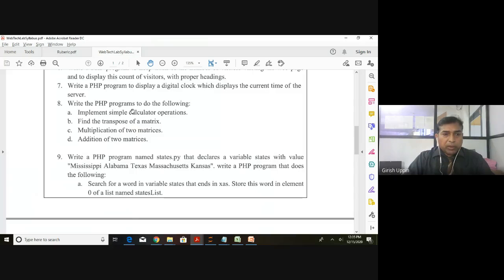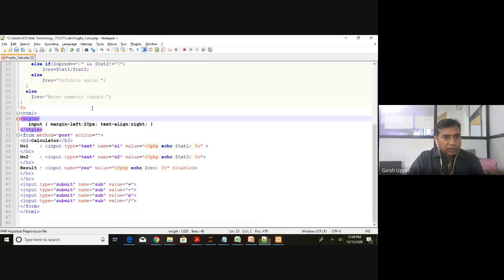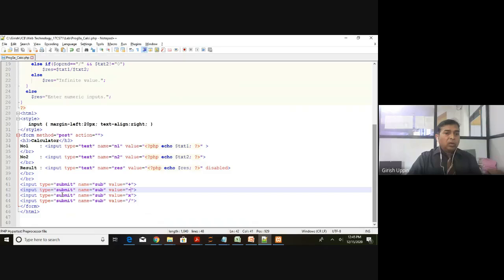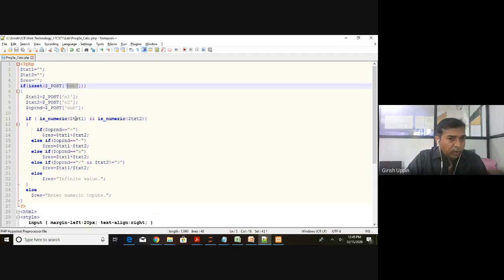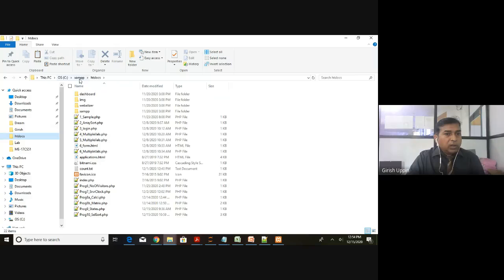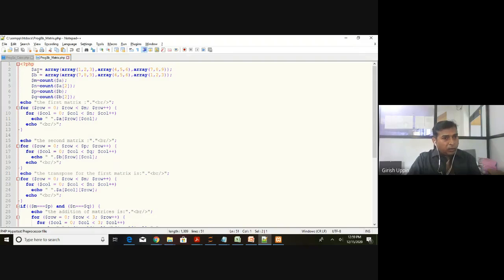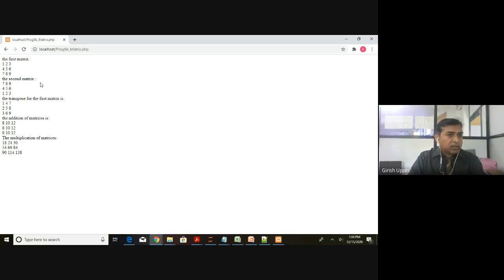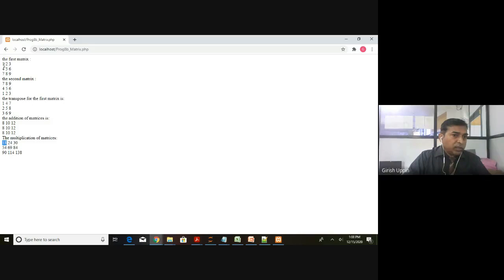JCE CSE Web Technology Lab - 17CSL77 Lab Program 8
Write the PHP programs to do the following:
a. Implement simple calculator operations.
b. Find the transpose of a matrix.
c. Multiplication of two matrices.
d. Addition of two matrices.